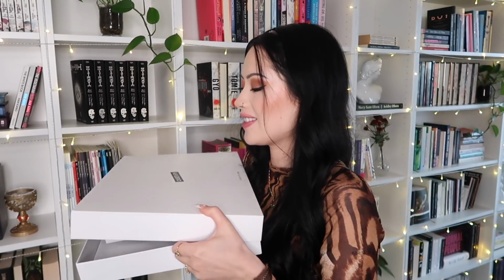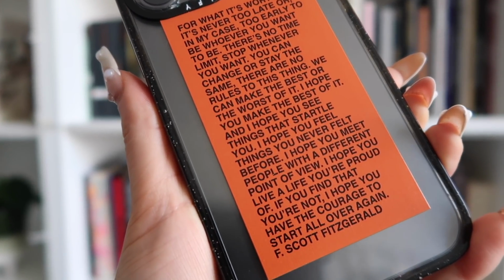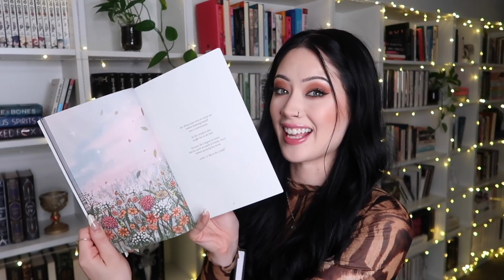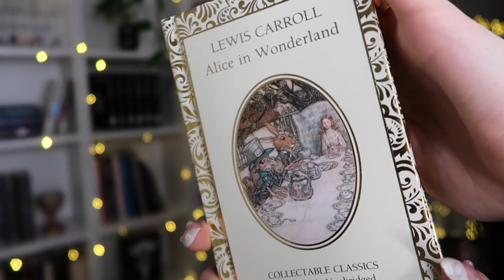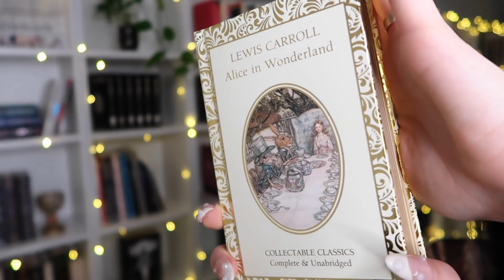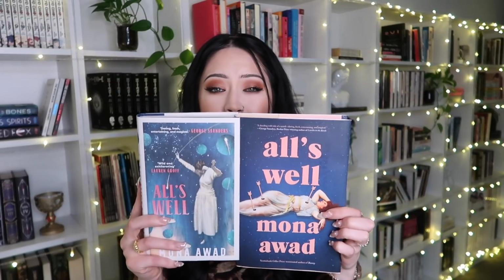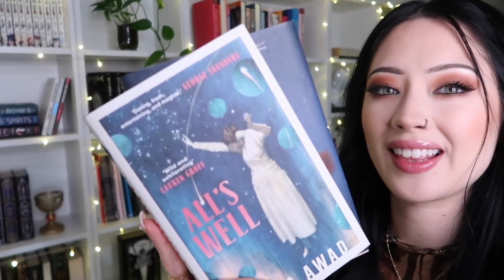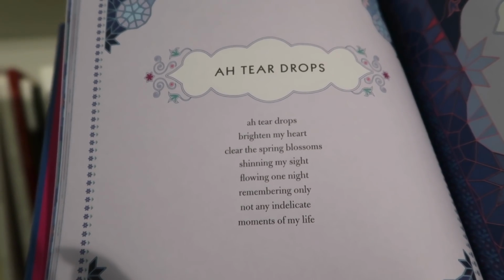HAULING BOOKS & ACCESSORIES | beautiful words & items make me happy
* (use this link to buy books with free international shipping)

‣ journal with chloe: @JournalwithChloe